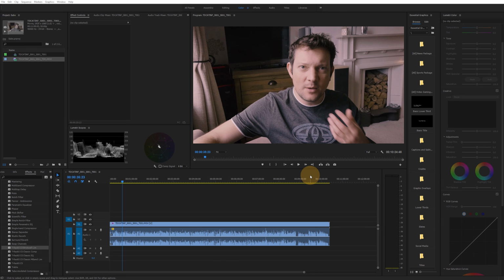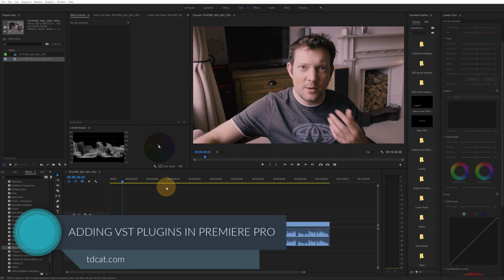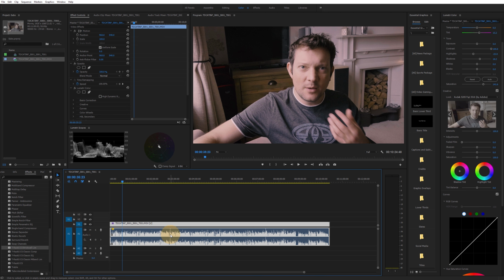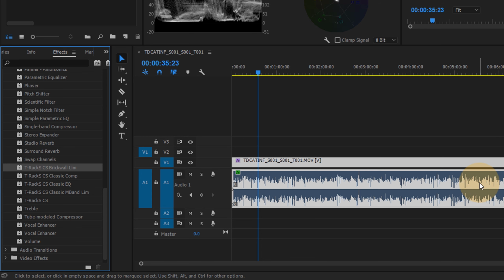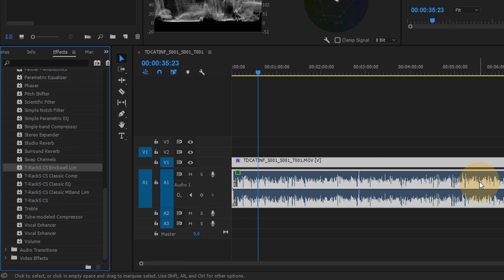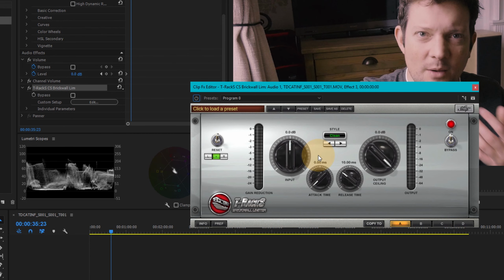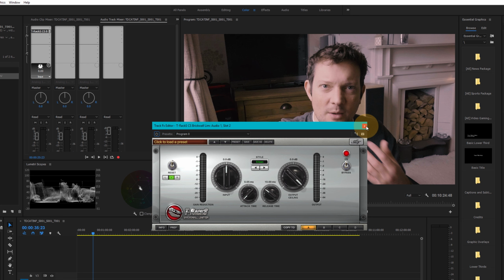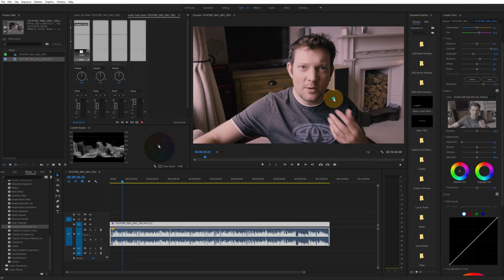Adding VST Plugins in Premiere Pro CC 2017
A super quick tutorial to show you the 2 main ways to add VST plugins to your audio tracks in Adobe Premiere Pro CC 2017.

1. Directly onto the individual clip
2. Via the effects section of the mixer

Both methods have their benefits and I personally find myself using method 2 much more than method 1 but it's useful to know both so you can decide what suits your needs best.

To setup VST plugins in the first place so they appear in Premiere - Edit - Preferences - Audio ... Click [Audio Plug-in Manager]. Make sure that all your VST directories are listed there (usually something like 'Program Files / VSTPlugins' on Windows), then click [Scan for Plug-ins]. This might take a few minutes depending on the number, size and type of plug-ins. Restart is not needed.

► GEAR USED IN THIS VIDEO:

Mic: Sennheiser MK 8
Capture: Camtasia 9
Editing: Adobe Premiere Pro
Titles: Adobe After Effects
Thumbnail: Adobe Photoshop